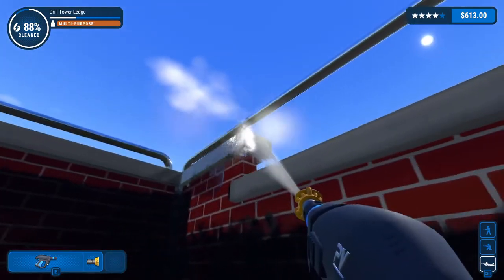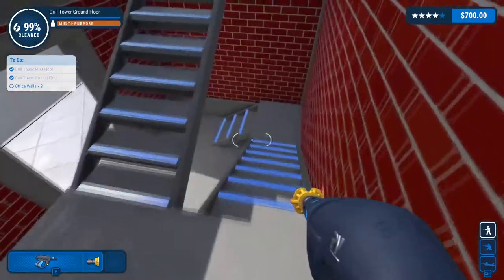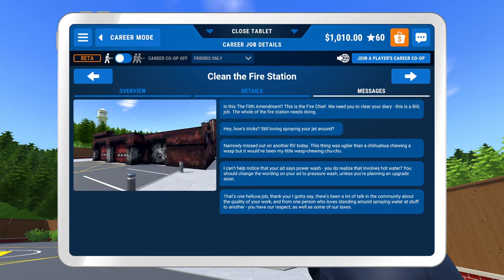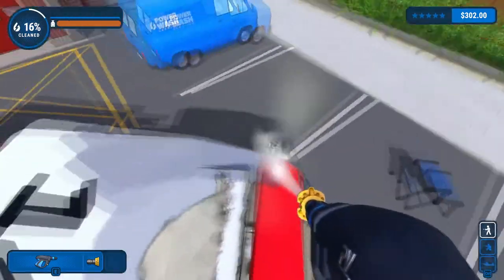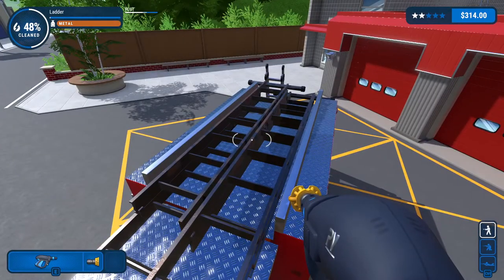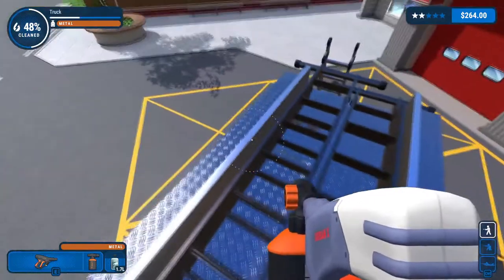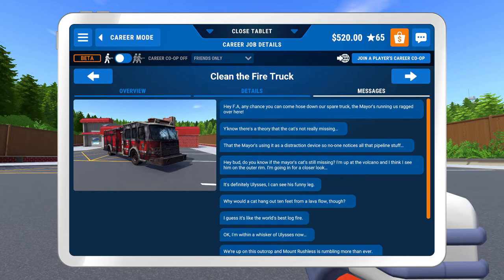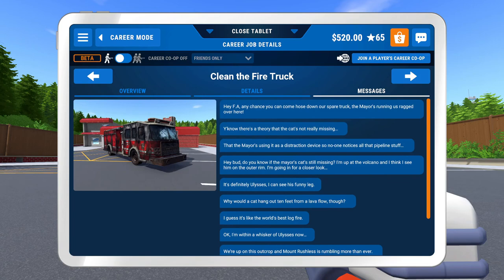Finishing the Drill Tower and the rustiest Fire Truck ever in PowerWash Simulator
Welcome back to PowerWash Simulator.
I finally finish the drill tower then I go to work on the fire truck.

I hope you enjoyed this episode. Thank you for clicking on channel and watching this video.

Developer: FuturLab

My Details